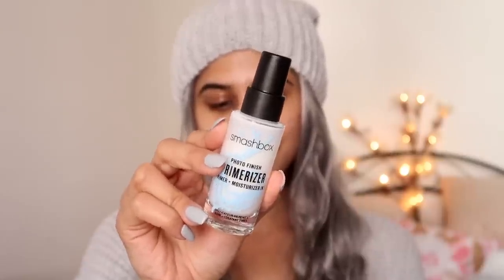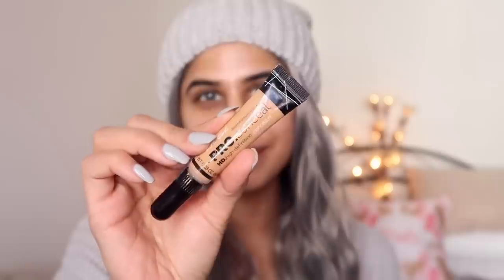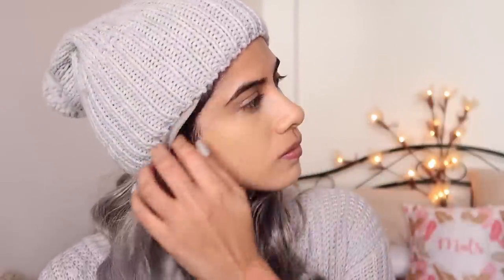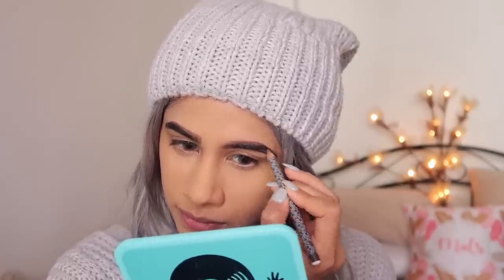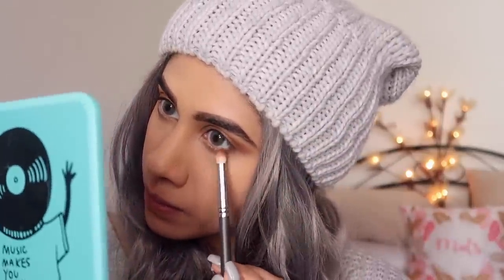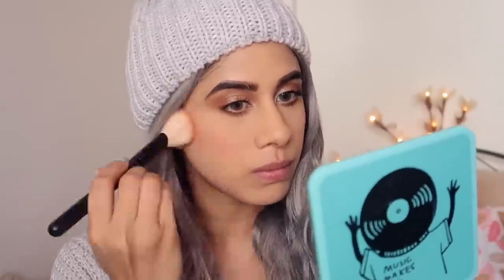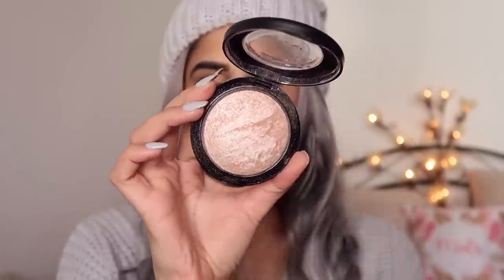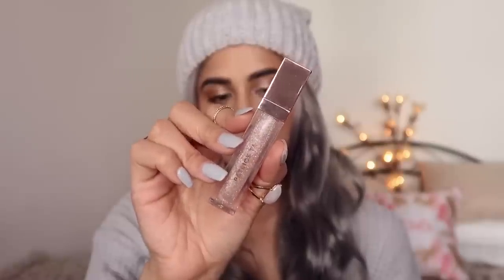I WORE A GREY WIG AND LOVED IT! | New LOOK! | Malvika Sitlani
Heyyyy bubsss!

I LOVE this new LOOK! haha, I just wanted a change, hope you loved it too!
This makeup look is so simple to do though! It's glossy, easy and looks delish!

LENSES

Beauty sponge by @thedrugstorecomapny

@Beauteouslenses in Exotic Castano

Viseart Palette (Not available in India yet)

Patrick Ta blush - She’s Adorable

Patrick Ta Major glow lip shine - She’s expensive

Xoxo